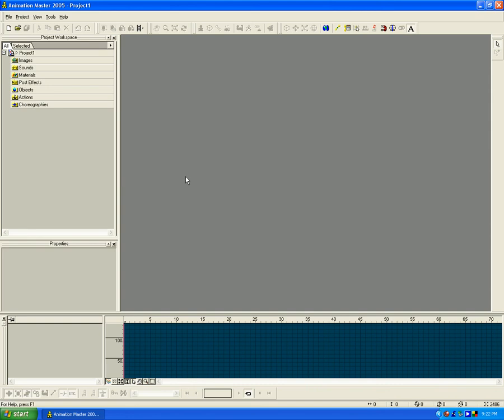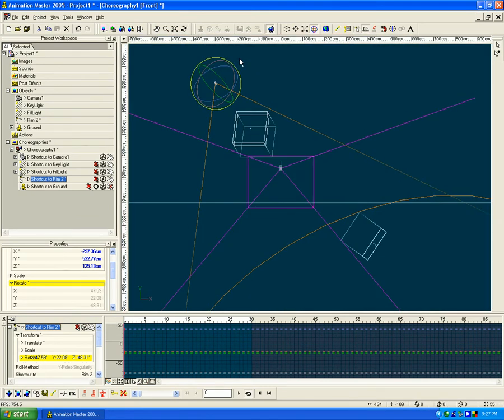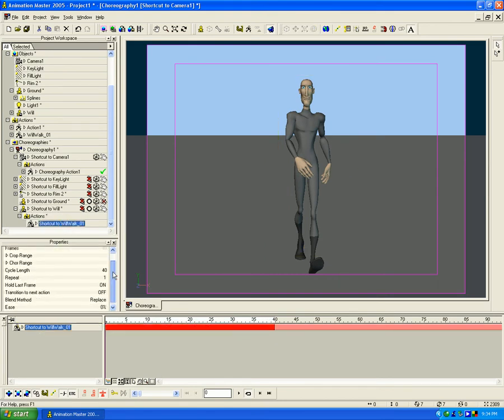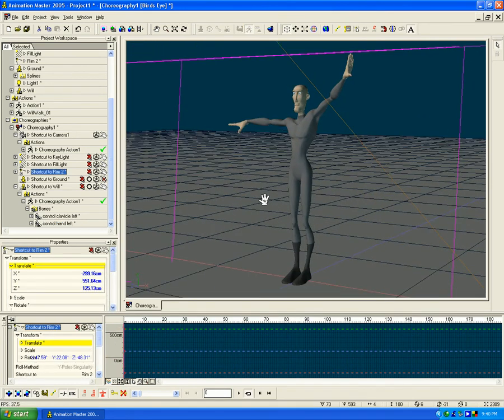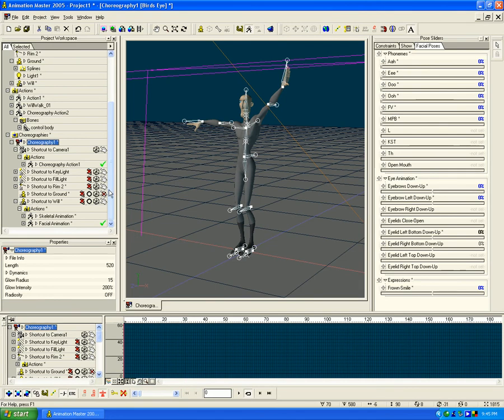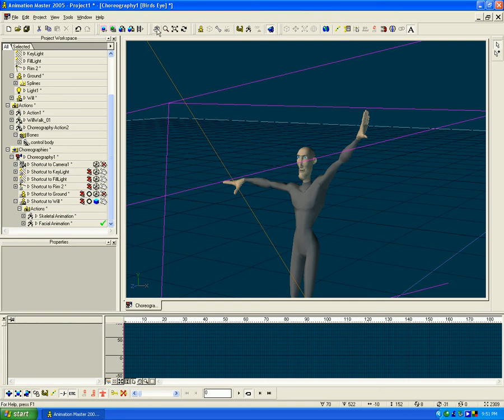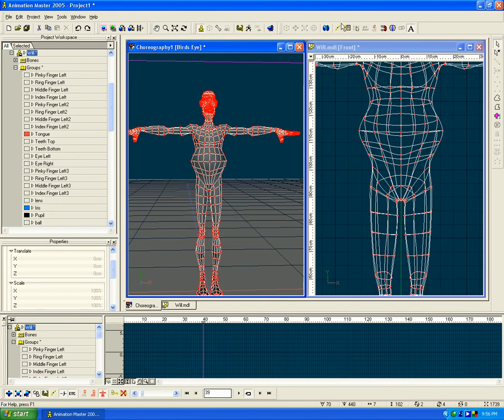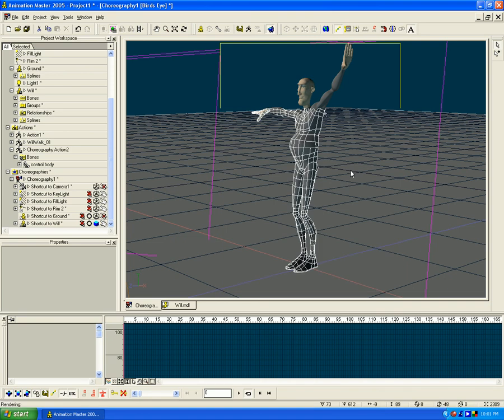Animation:Master Training - Episode 31 - Choreographies